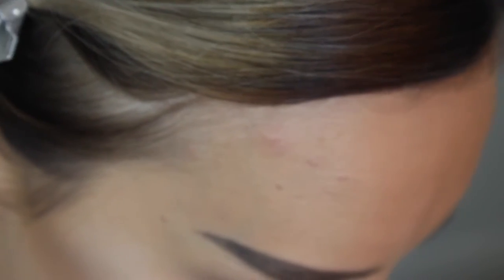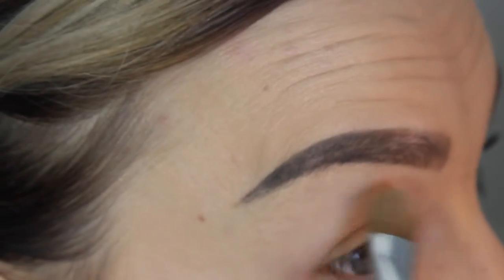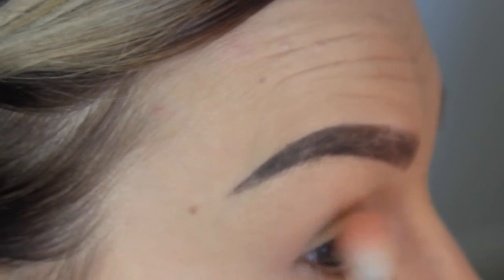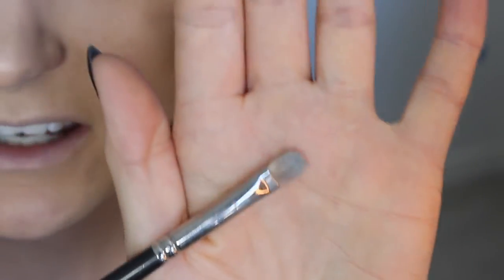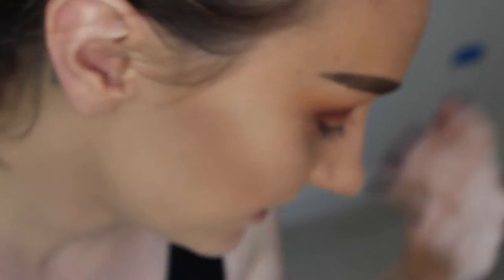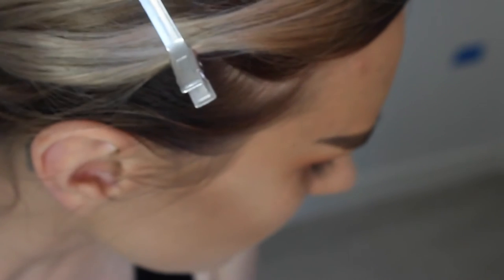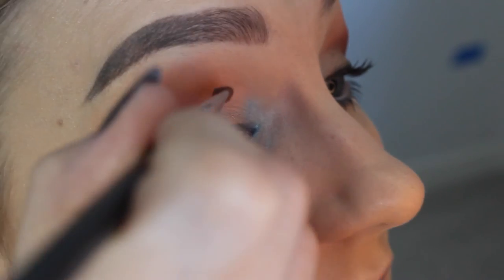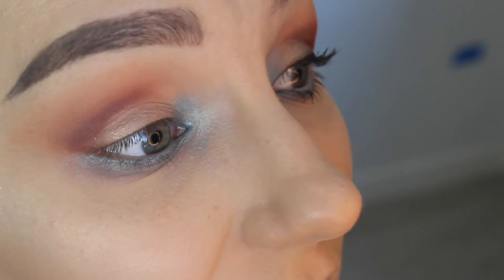Bright Eye Look | Makeup Geek Shadows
NOTE:
This is my first video, so a FEW things:
YES, I know my head falls out of frame a LOT.
YES, I know some shots are out of focus
and YES, there's a shit ton of background noise because there's construction going on outside of where I film. Cool. Now let's get to the important shit, shall we?

I just purchased my first Makeup Geek Shadows so I thought I would do a look using them and post a review on my blog.

Products Used (but not mentioned):

Maybelline Matte and Poreless Foundation
Anasatsia Dip Brow
Urban Decay Brow Tamer (clear brow gel)
Urban Decay Brow Beater (brow pencil)
Urban Decay Brow Styler
L'Oréal Miss Manga Lash